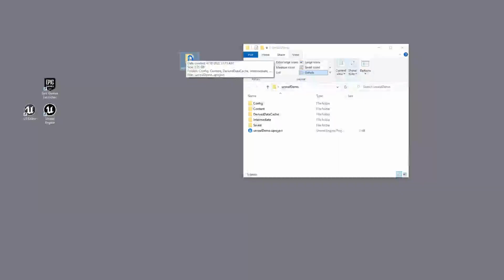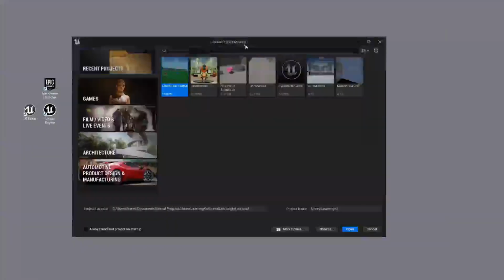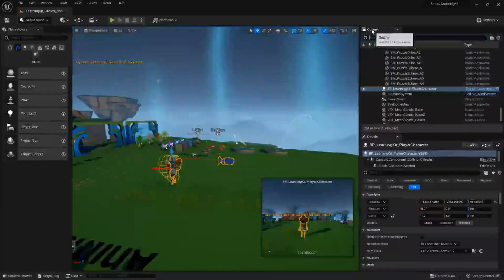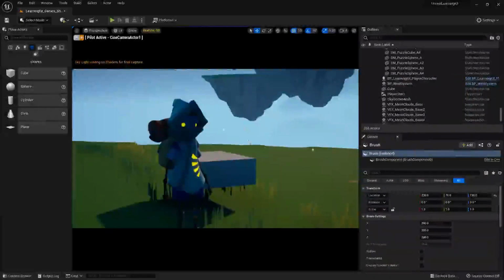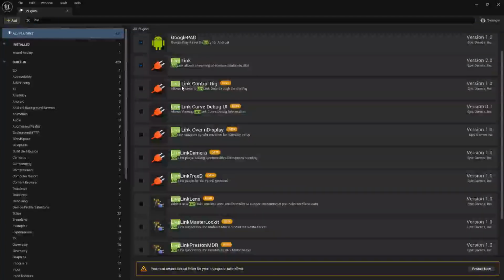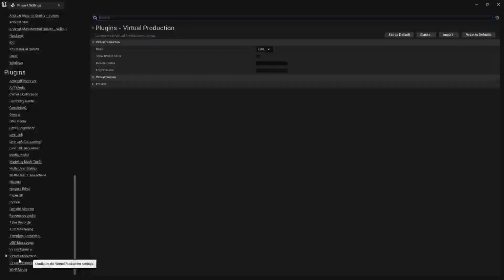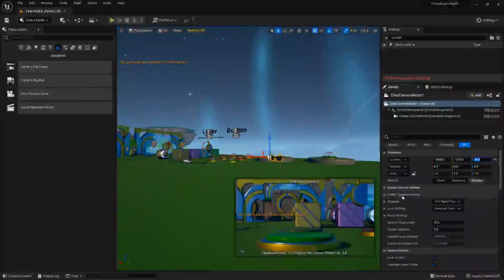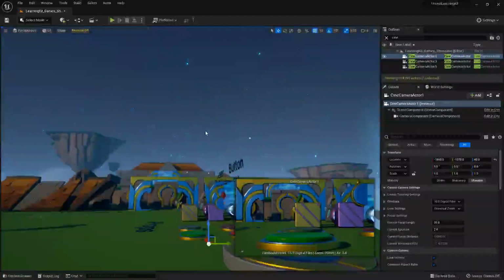Intro to Unreal Engine 5 (Launch, UI, Plugins)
Basic opening, navigation, and setup for Unreal Engine 5 with specific examples for Virtual Production setup